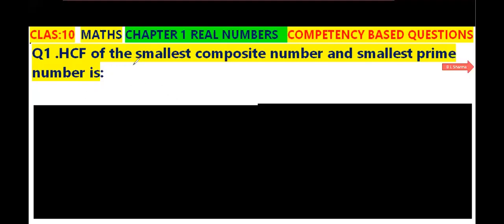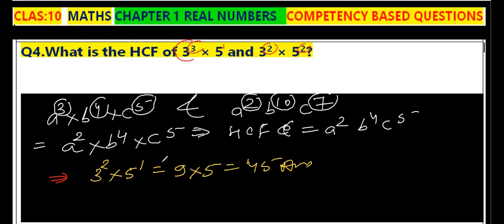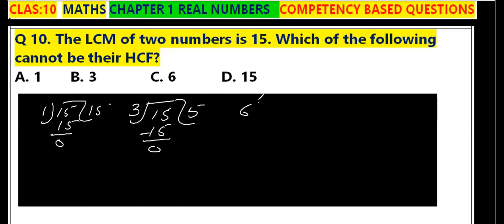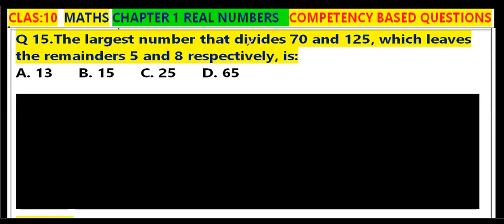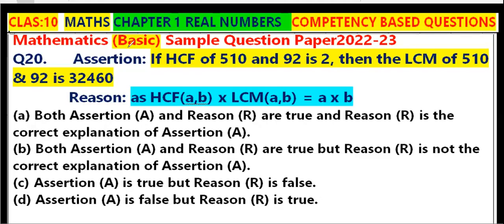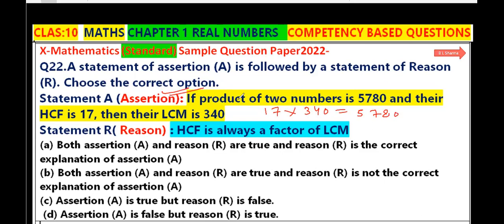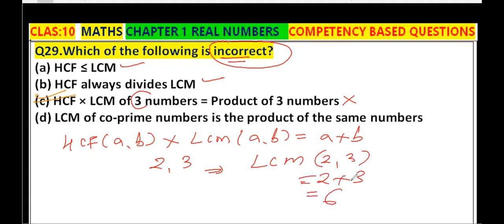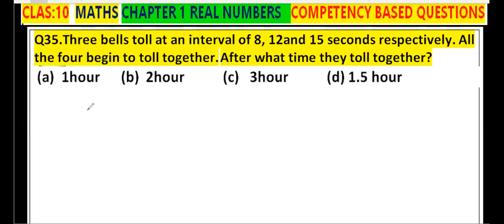REAL NUMBERS/CHAPTER1/2023-24/CLASS10/MATHS/FULL CHAPTER/NUMBER SYSTEMS/PART-1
REAL NUMBERS/CHAPTER1/2023-24/CLASS10/MATHS/FULL CHAPTER/NUMBER SYSTEMS/PART-3